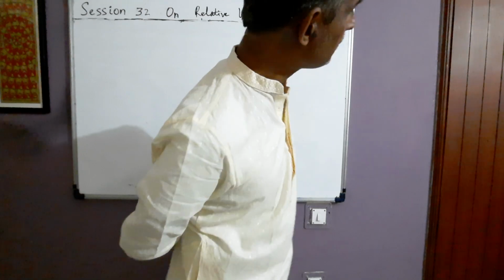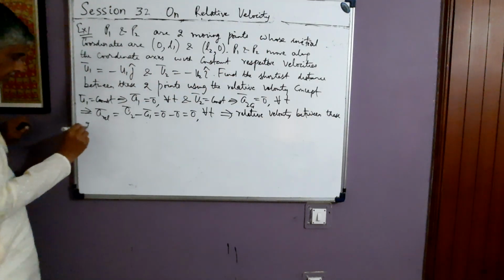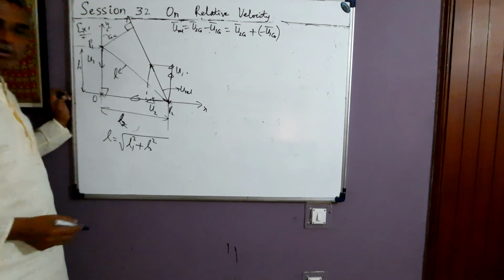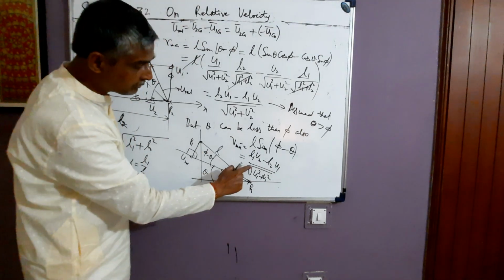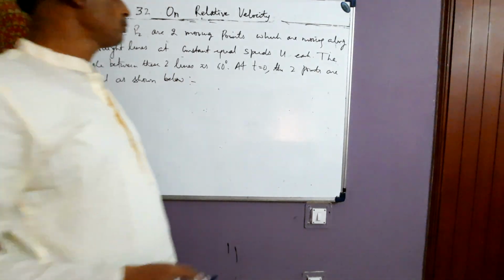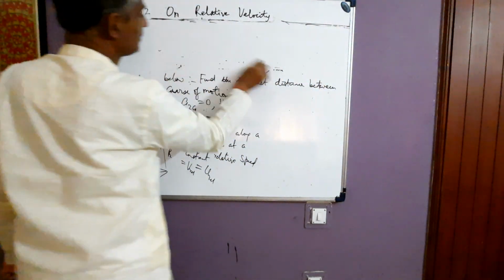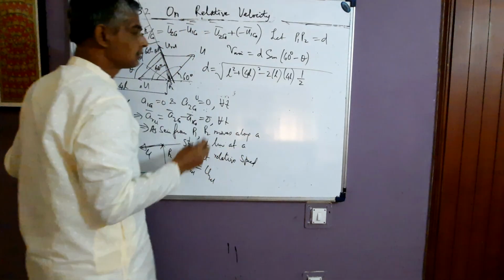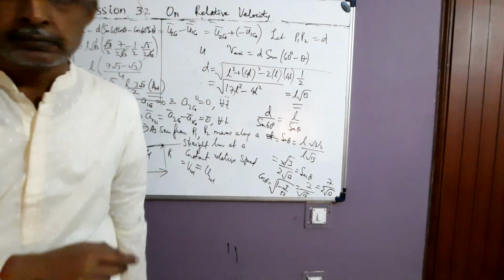32nd video on relative velocity.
This video contains Numerical question on shortest  distance calculation between 2 moving pints#